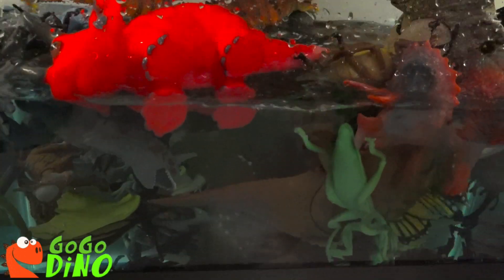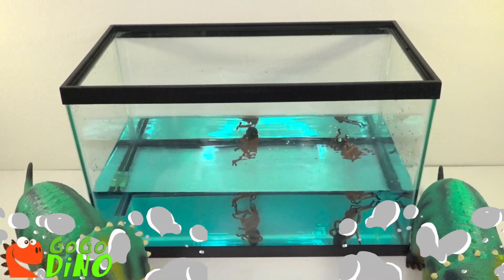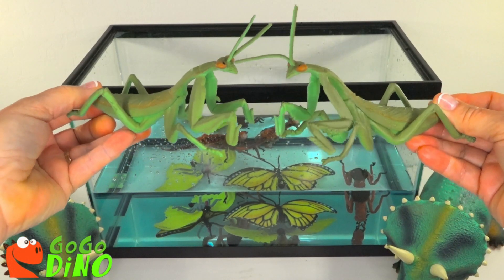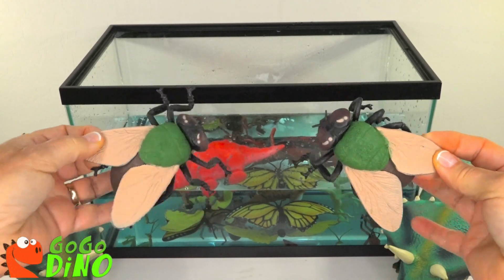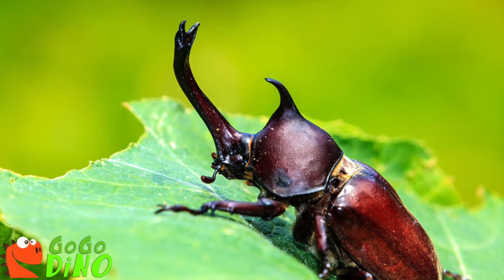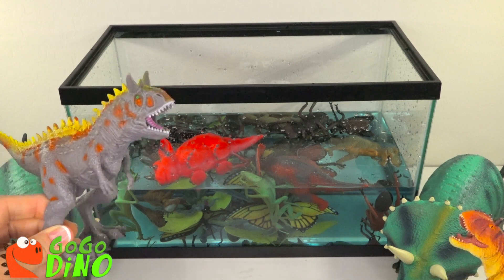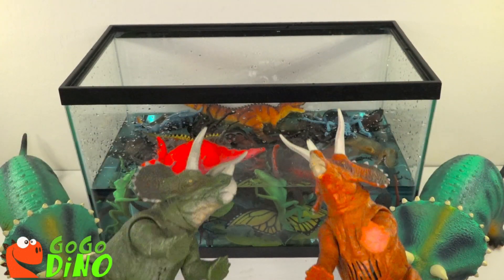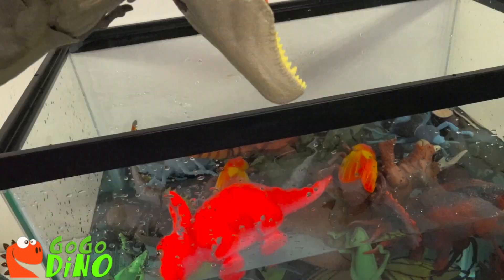FiSH TANK LEARN DiNOs + INSECT TOYs by GoGo Dino Toys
fishtank twintoys kidstoys learncolors Twin Dinosaur Toys + Learning Several Colors and Dino Names. Blue water Fish Tank.